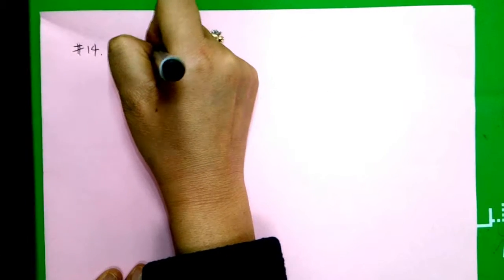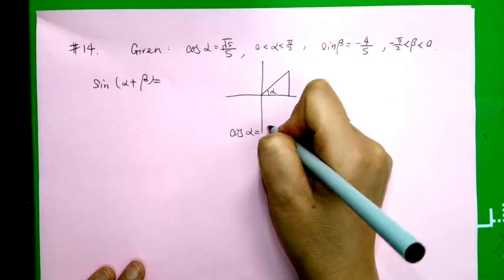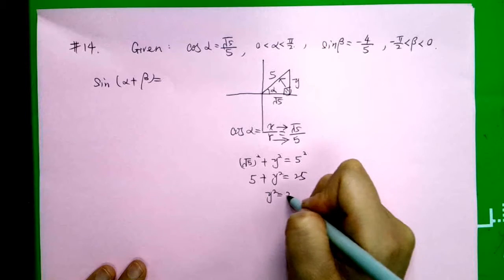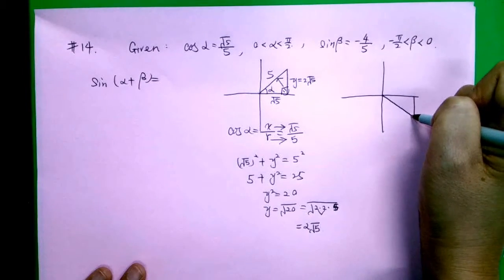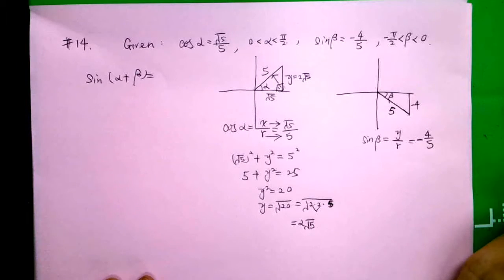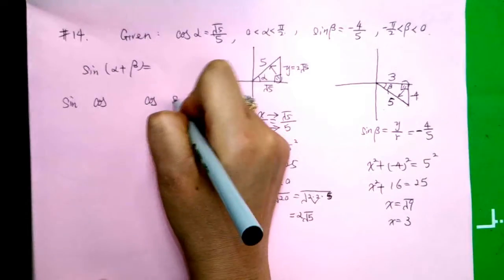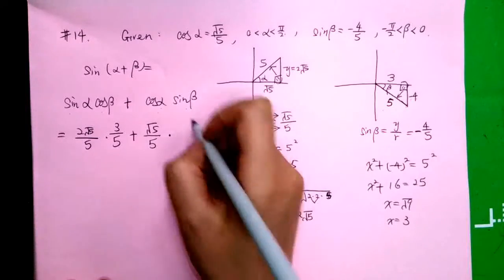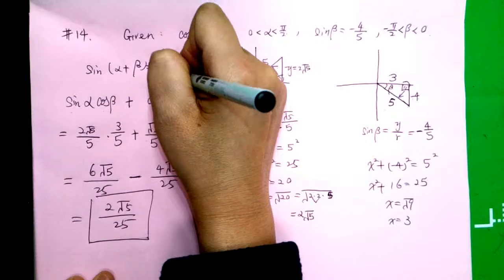Sum and Difference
Precalculus Sum and Difference Trig